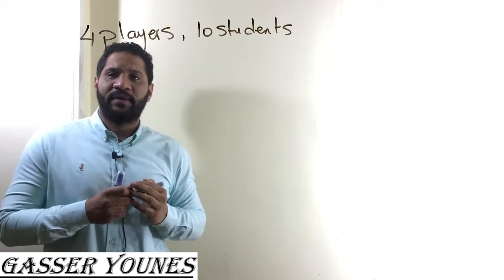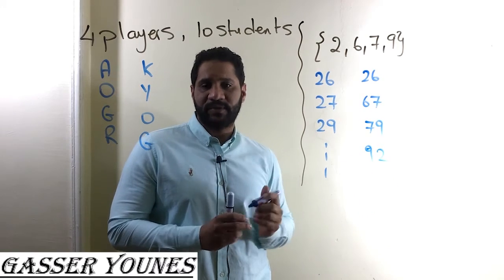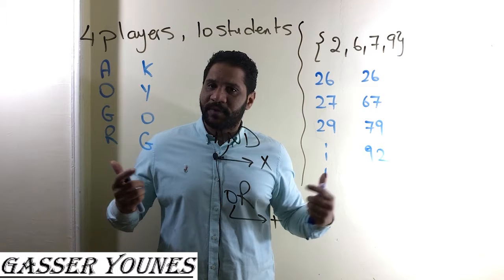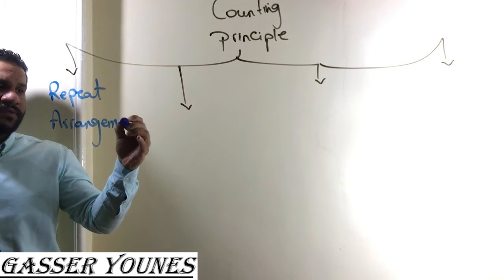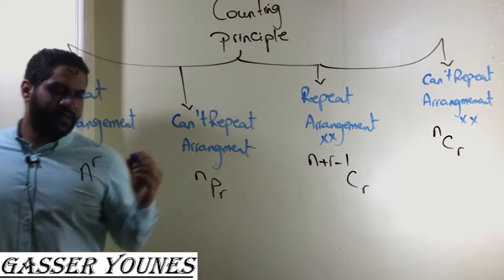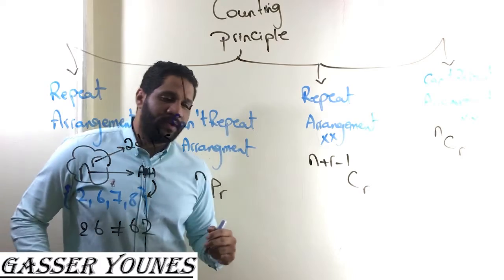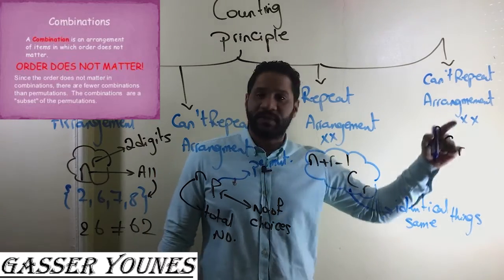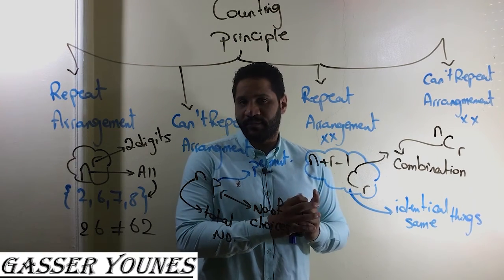Counting Principle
Four main rules for Counting principle
For Years:
Statistics Year 12 - American system
National department Grade 12 (Algebra)